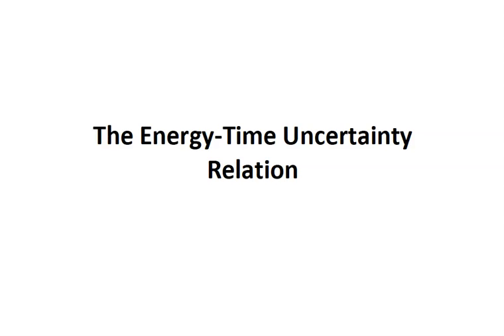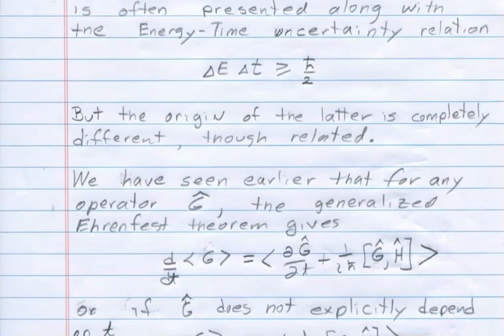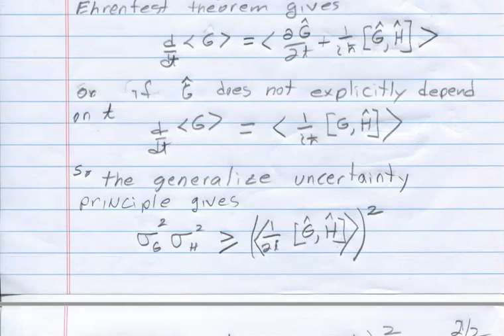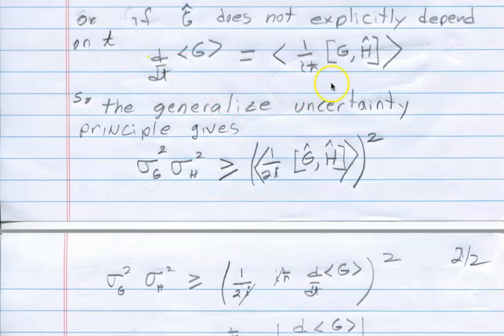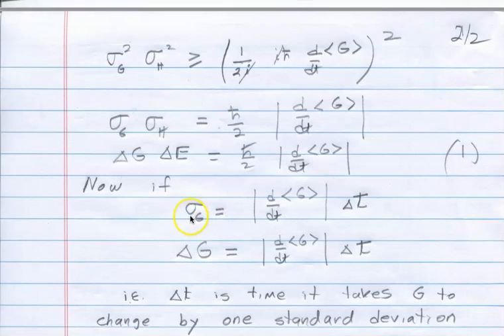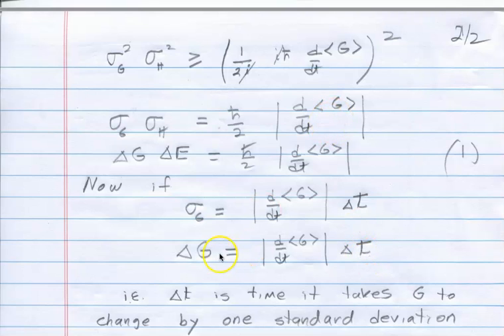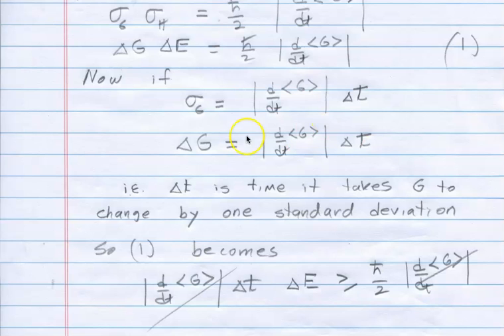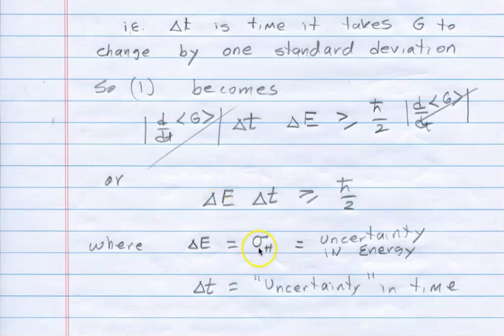Lecture 6c: The Energy-Time Uncertainty Relation